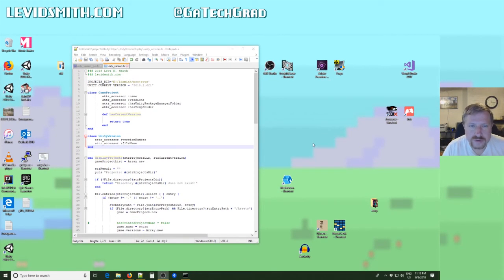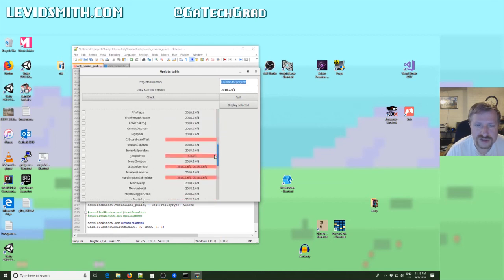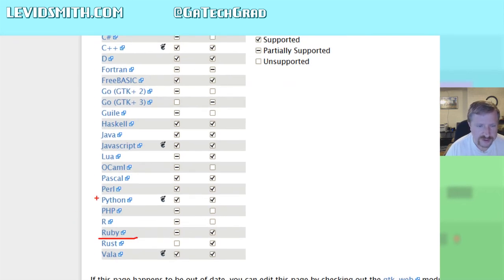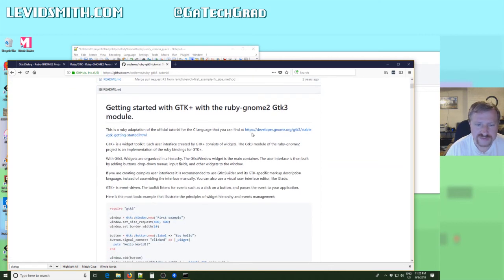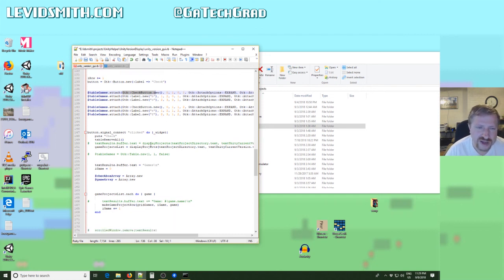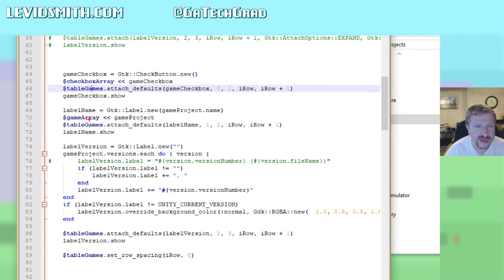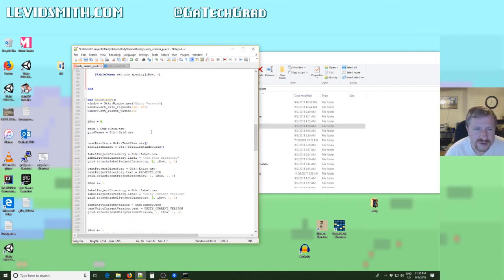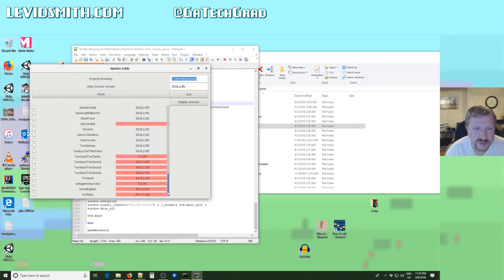Unity Version Tool part 2 - Ruby Gtk Table added